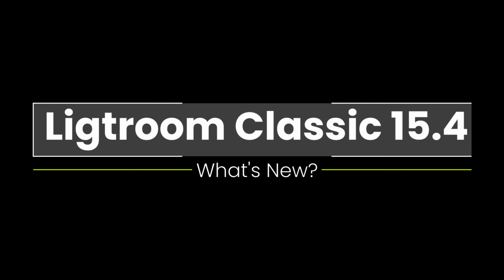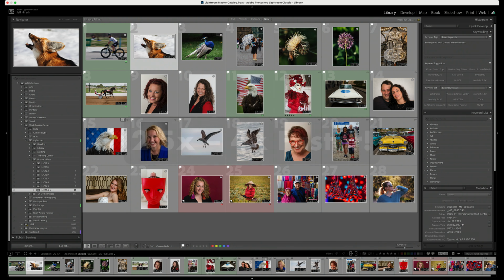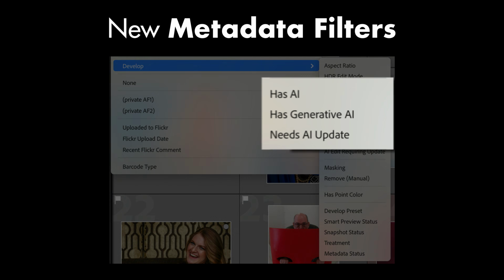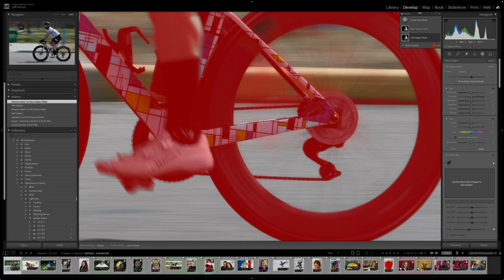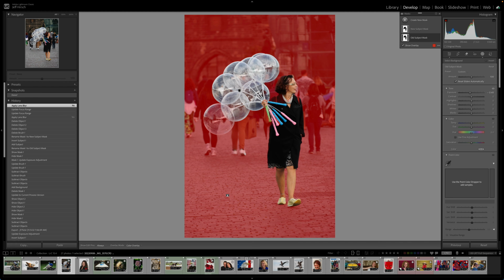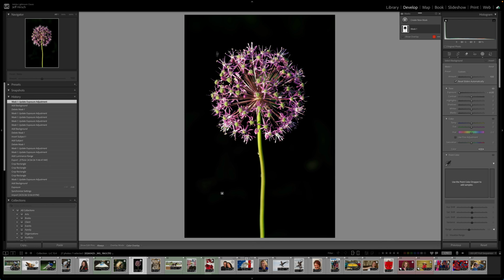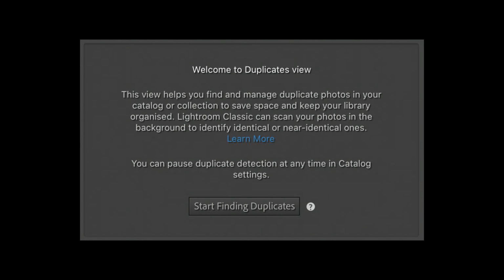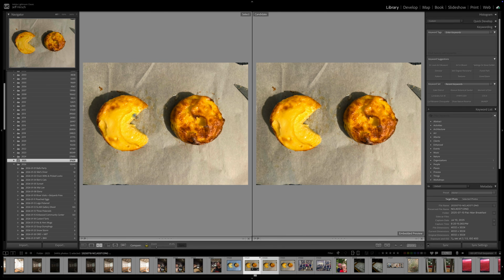Lightroom Classic 15.4 & 15.4.1 – What's New?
Huge improvements to the Select Subject Mask and at long last we get Duplicate Detection and Removal!